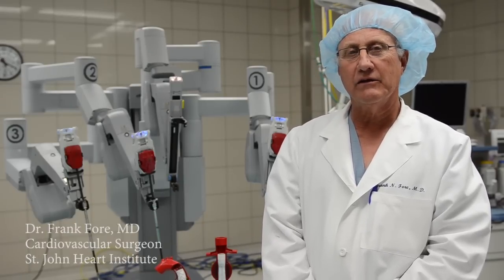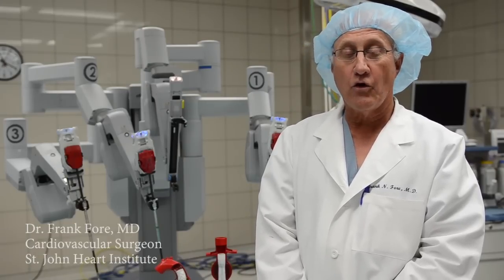Dr. Frank Fore, MD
Dr. Frank Fore, cardiovascular surgeon at St. John Medical Institute in Tulsa, Oklahoma discusses modern surgical techniques and medicine, and addresses other issues. Fore and other contemporary surgeons were featured in Oklahoma Magazine's October 2012 Medical Issue, which explored the world and work of one of today's least understood medical professionals. for more.